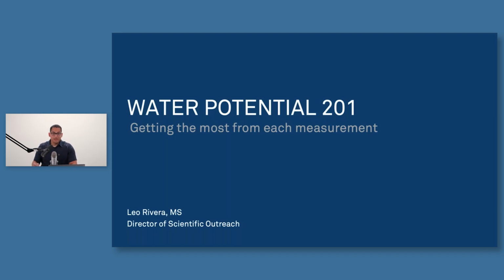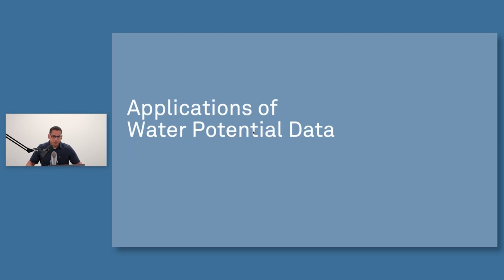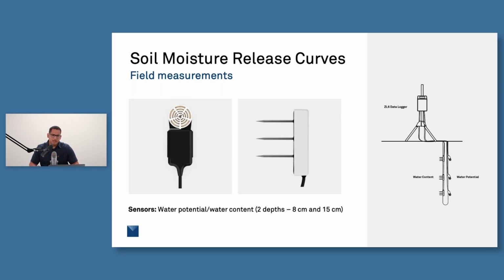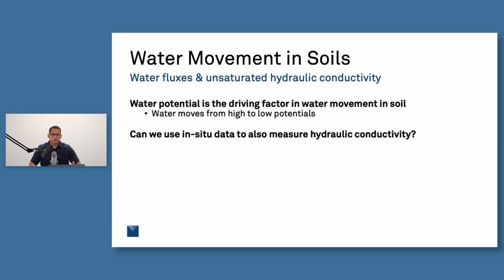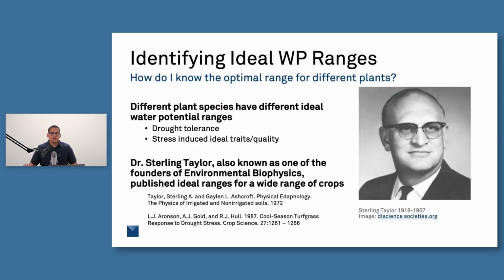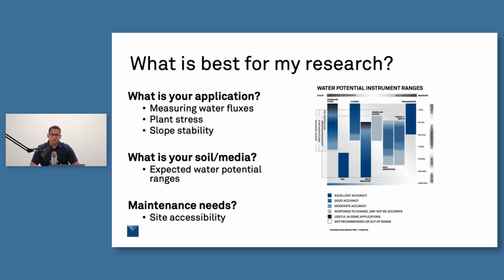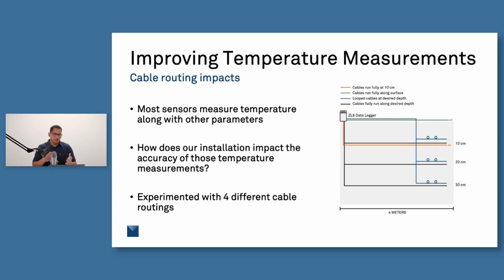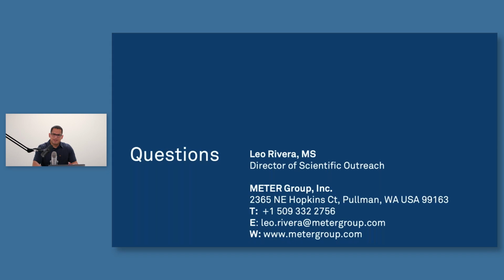Webinar—Water potential 201: Getting the most from each measurement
Knowing your soil’s optimal water potential levels and taking measurements over time is crucial to understanding the health of your plants and to predict soil water movement. But why stop there? While water potential is powerful on its own, there is even more insight to be gleaned when it's applied to other calculations.

In this 30-minute webinar, research scientist and METER’s Director of Scientific Outreach, Leo Rivera, dives deeper into soil water potential, applications of the measurement, and how to make sure you are making the most of the tools available.

Join Leo Rivera as he discusses:
- Using water potential data to infer other processes and properties in soil
- The resources available to determine the right water potential ranges for your plants
- How to choose the right water potential sensor for particular applications
- How to minimize the possibility of preferential flow
- The difference between soil water potential and plant water potential and when to measure each
- And more

Presenter:
Leo Rivera operates as a research scientist and Director of Science Outreach at METER Group, the world leader in soil moisture measurement. He earned his undergraduate degree in Agriculture Systems Management at Texas A&M University, where he also got his Master’s degree in Soil Science. There he helped develop an infiltration system for measuring hydraulic conductivity used by the NRCS in Texas. Currently, Leo is the force behind application development in METER’s hydrology instrumentation, including the SATURO, HYPROP and WP4C. He also works in R&D to explore new instrumentation for water and nutrient movement in soil.

Questions?

Chapters:
00:00 Introduction
01:28 Start of presentation
01:54 Extensive vs. Intensive Properties
04:13 Water potential
04:48 Applications of water potential data
06:35 Soil moisture release curves
07:30 Soil moisture release curves, field measurements
11:27 Water movement in soils
13:34 Identifying ideal water potential ranges
13:48 Identifying ideal water potential ranges chat GPT response
14:43 How do I know the optimal range for different plants?
15:58 Identifying ideal water potential ranges
16:46 Water potential sensors
17:19 What is best for my research
18:21 Applications turf irrigation
19:18 Applications slope stability
20:52 How can installation impact the accuracy of my measurements
21:13 Improving temperature measurements
24:00 Conclusion
24:53 Questions
25:20 What is the utility of saturated hydraulic connectivity?
26:39 What is your opinion on comparing water release curves generated in the field by the sensors with curves generated in the lab with pressure plates and core samples?
28:32 Do you need to be careful in refilling the borehole trying to cover it with the same type of sediment or leave the borehole open in sand for example?
30:19 Do you think that chart is out of date? Does that chart apply to the current varieties that are out there?
32:24 What are the impacts of soil salinity on soil moisture?
35:04 Does it matter if you install the TEROS 21 vertically or horizontally?
37:23 Can you touch on a little bit about the application of soil management and conservation practices?